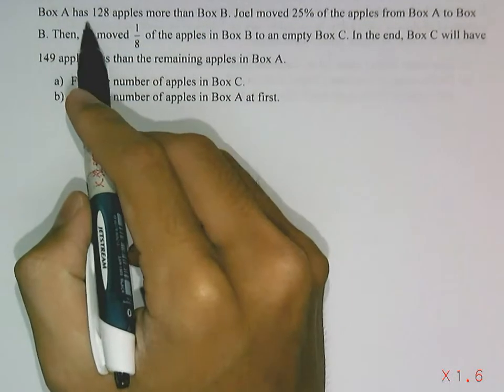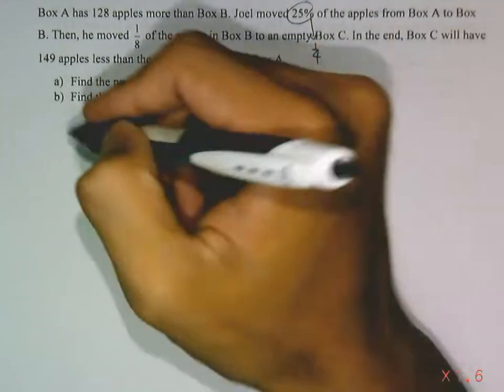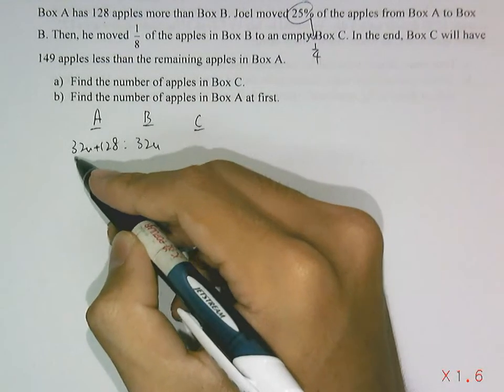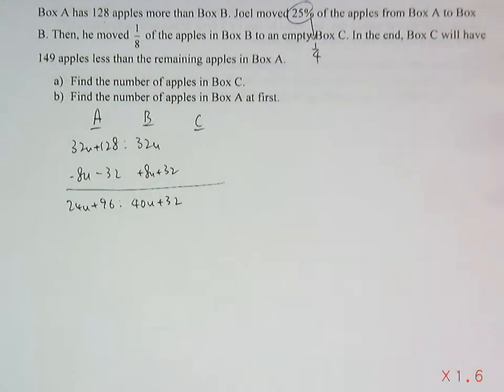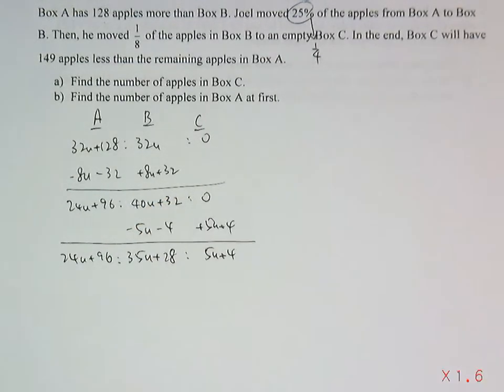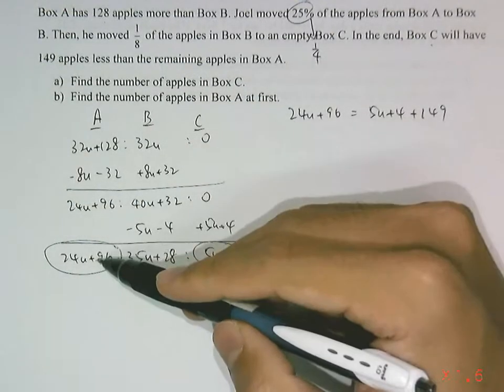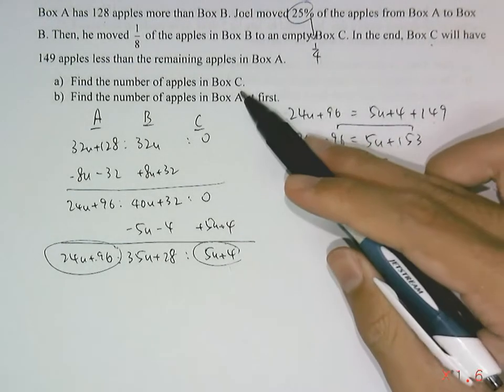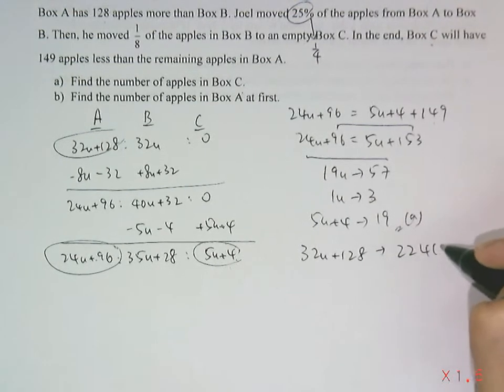RGPS SA1 2017 Qn18